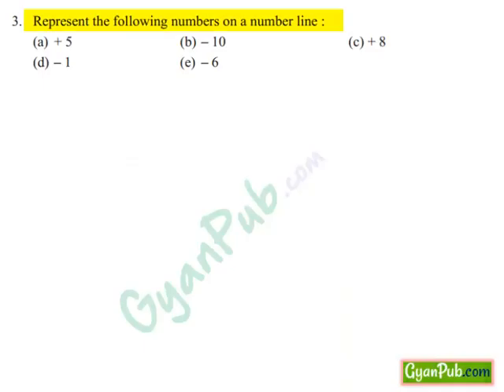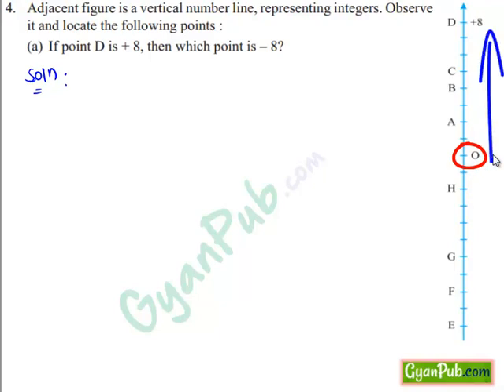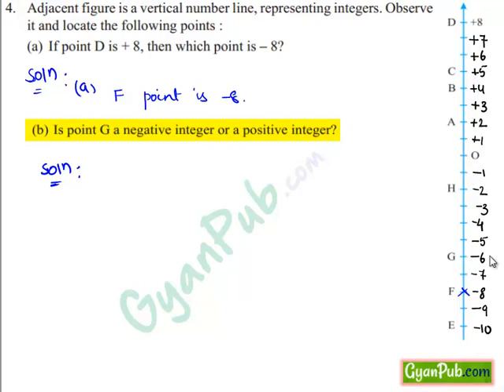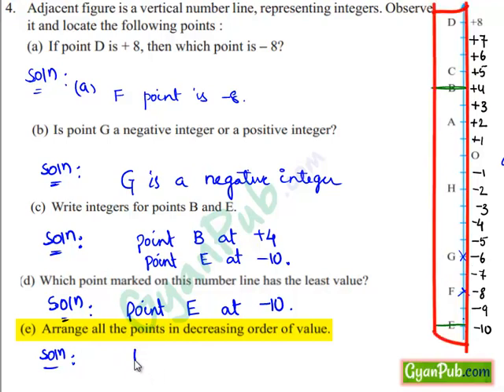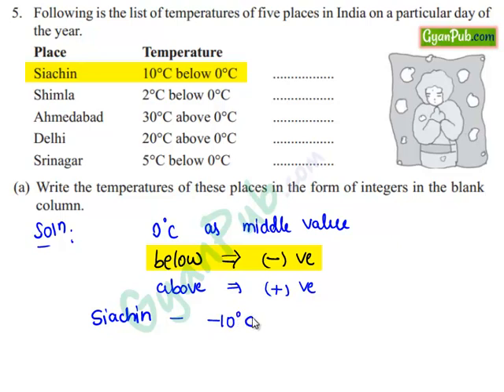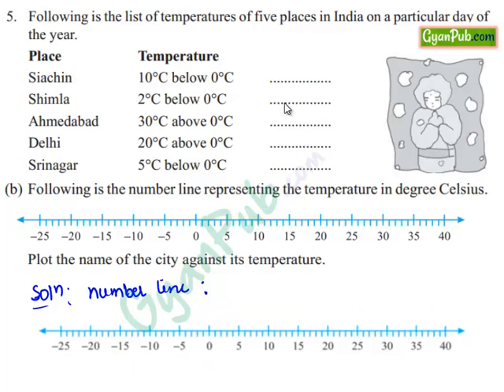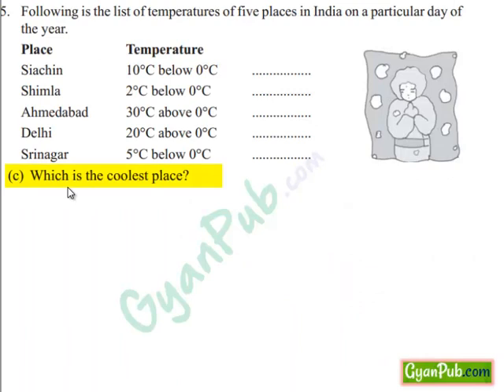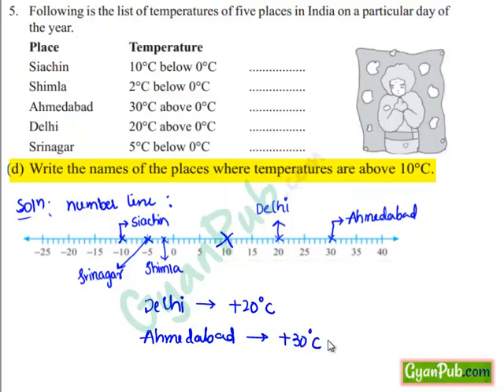Representing Integers on a number line - Word Problems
Watch this video lesson to learn  how to Represent integers on a number line.
In order to represent integers on number line, we draw a line and a point O almost in themiddle of  it . Now, we set off equal distances on the right hand side as well as on the left hand side of O. On the right side of O, we label the points of subdivision as 1, 2, 3, 4, 5, etc. and the point O as O. Since negative integers are opposites of positive integers, namely natural numbers, therefore we represent negative integers in the opposite direction, i.e., on the left side of O on the number line. On the left side of point O, we label the points of sub-division by —1, —2, —3, -.4, —5, etc.